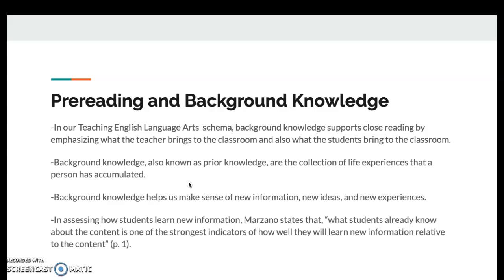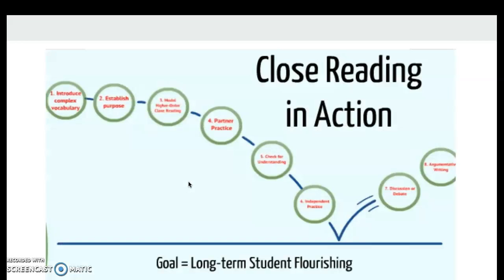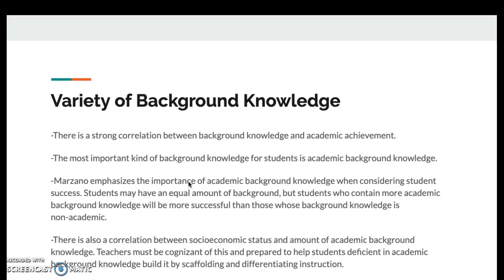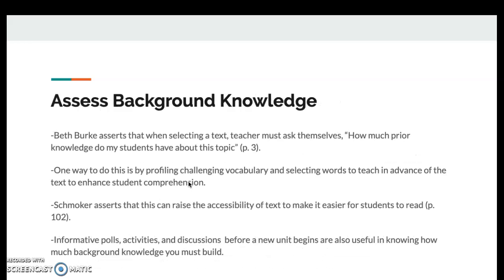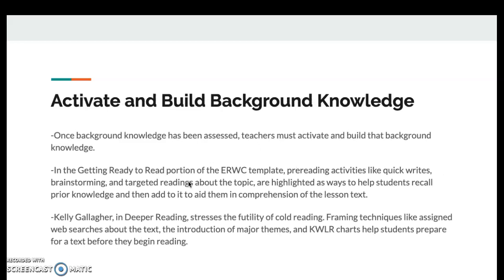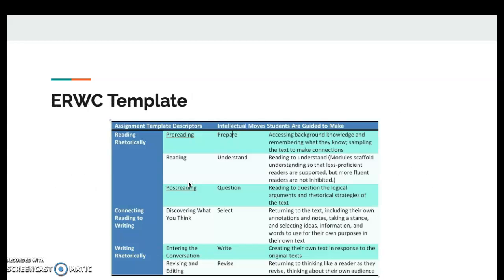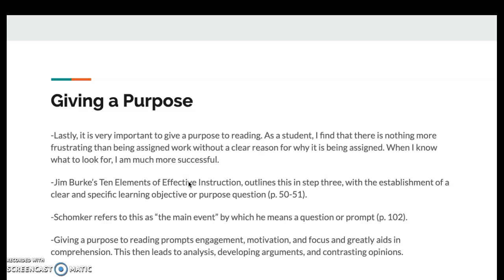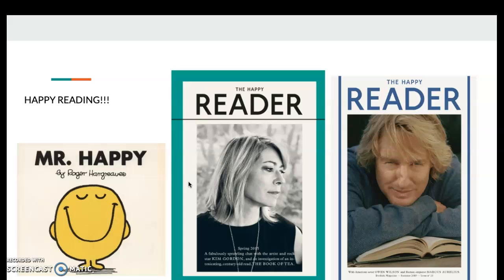English Methods Review